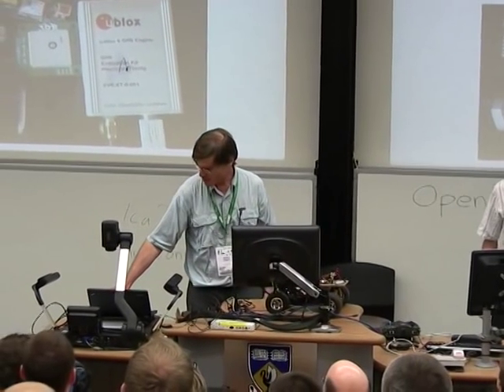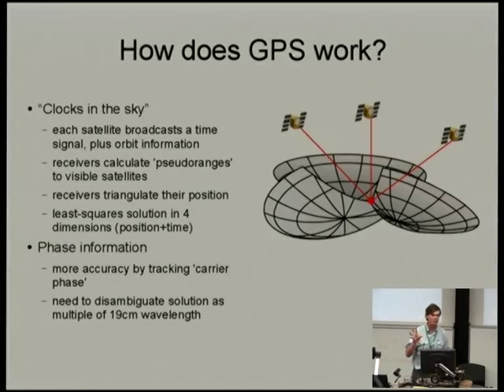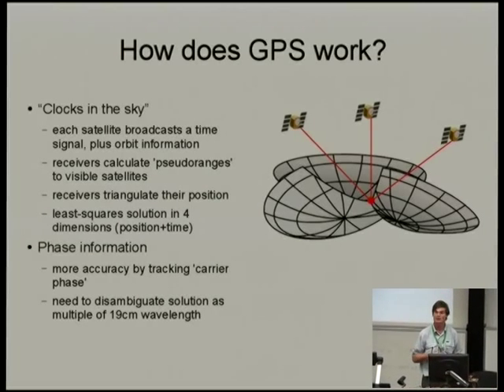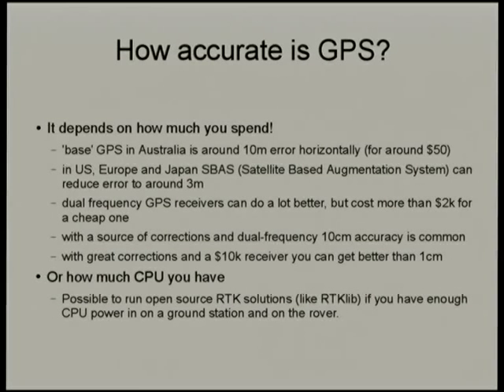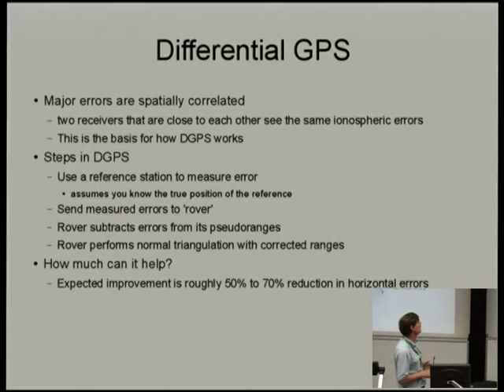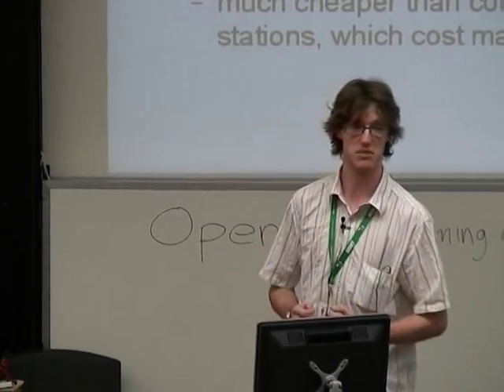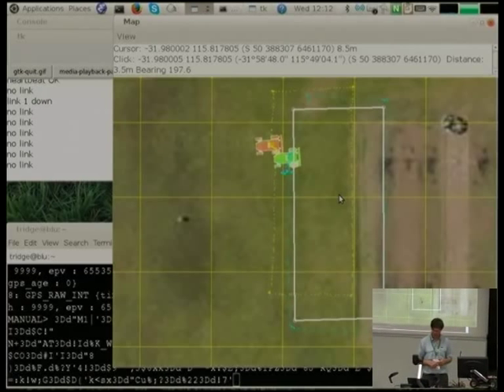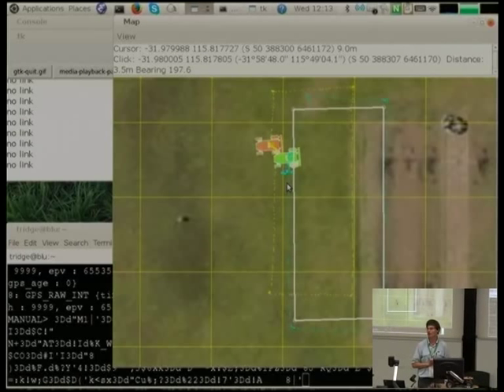LCA2014: Building an affordable differential GPS positioning system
Andrew Tridgell, Ben Nizette, Linux.conf.au 2014

Building an affordable differential GPS positioning system